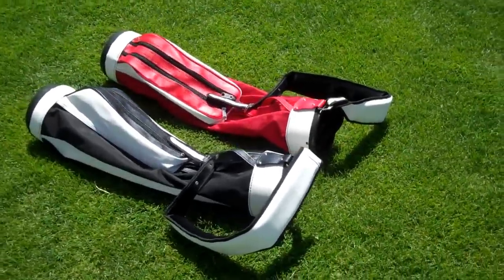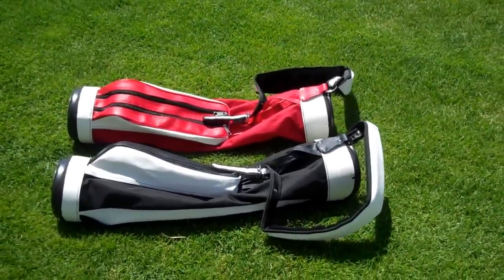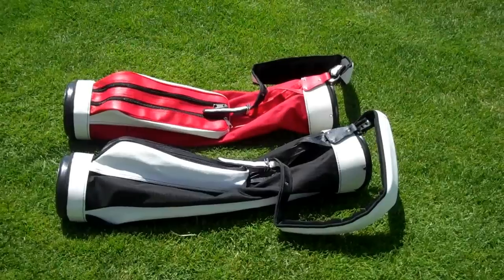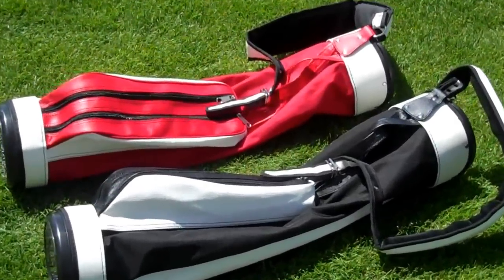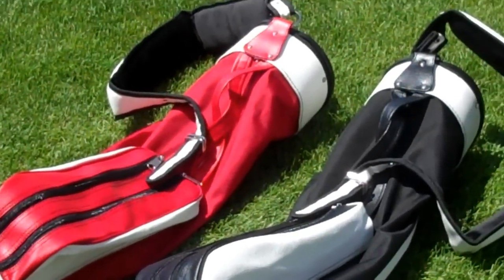Original Jones Golf Bags in Black and Red.mov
We have taken 40 years of history, tradition, and memories and put them all back where they belong, in the Original Jones Bag.